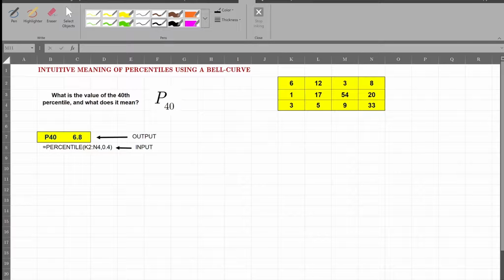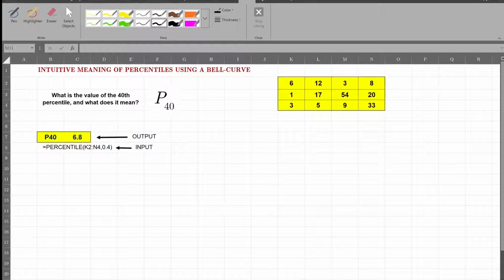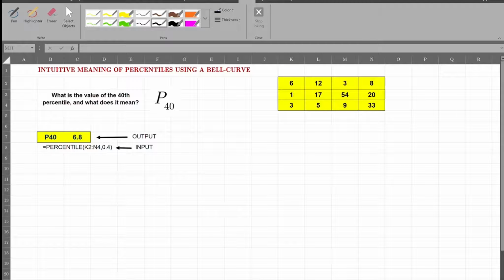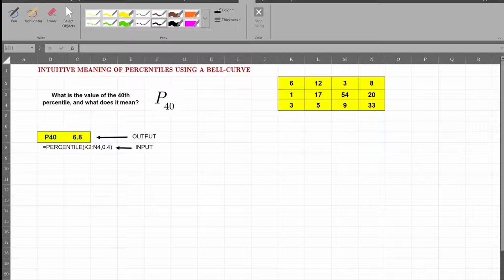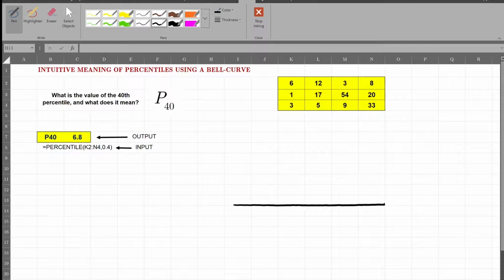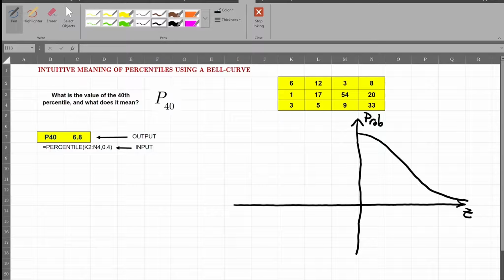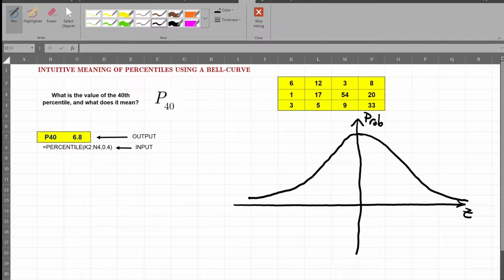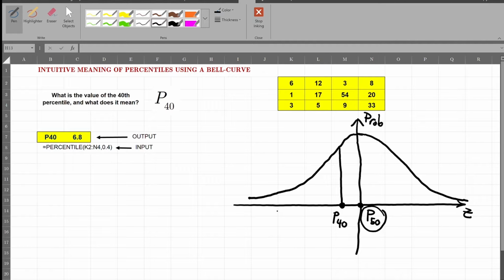Intuitive meaning of Percentiles using a Bell-curve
This video goes over the concept of percentiles in detail with the help of a bell-shaped curve